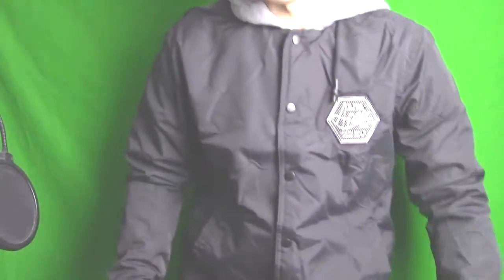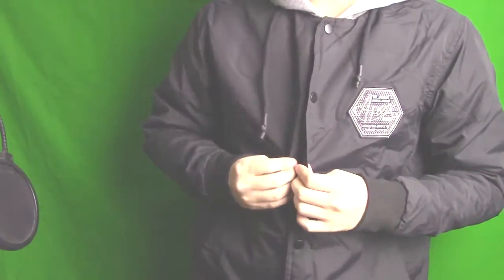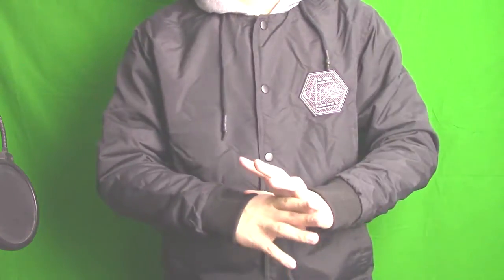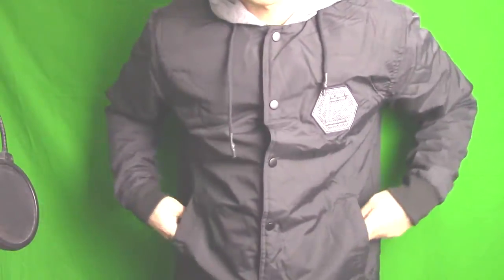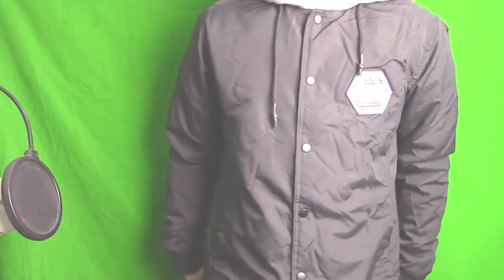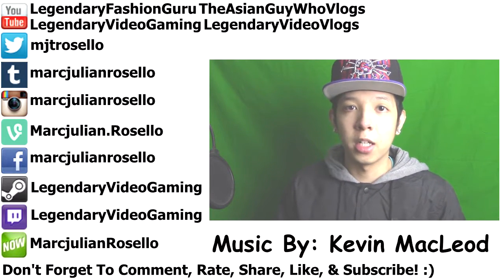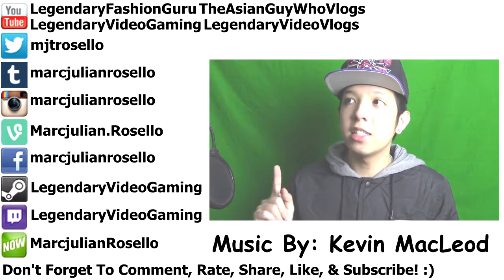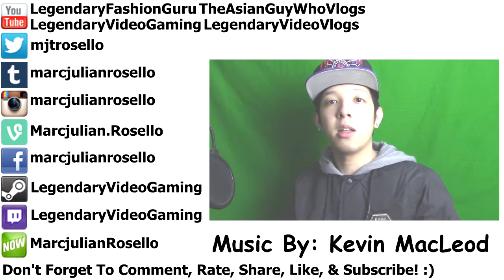Bought A Black/Grey Buttoned Jacket At Cotton On :)